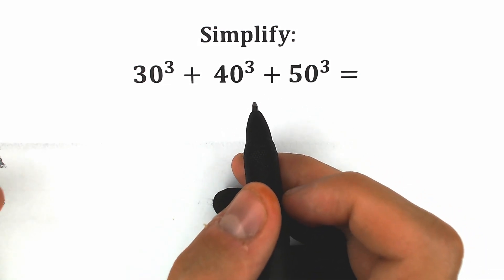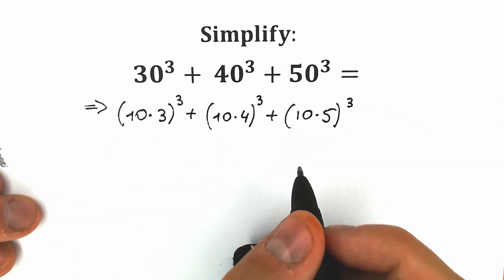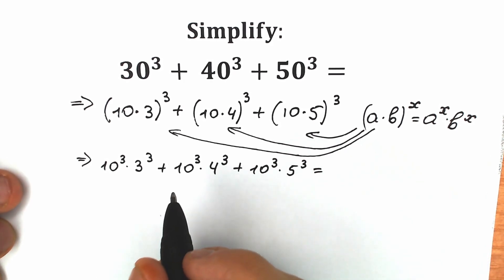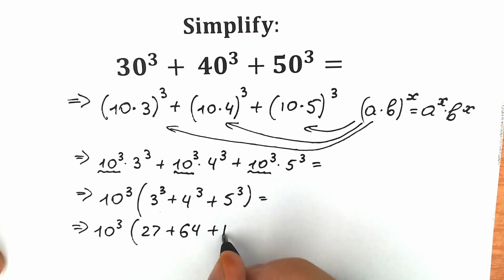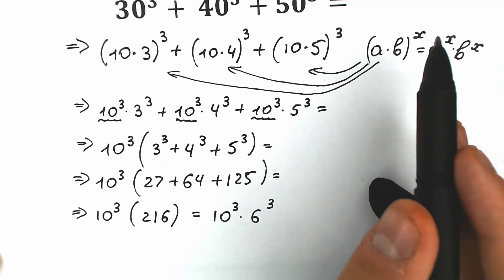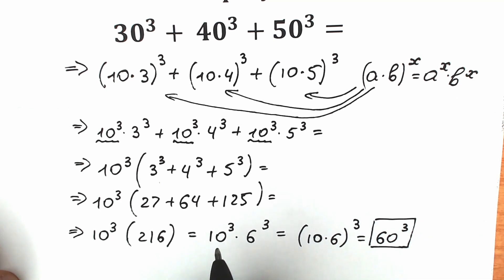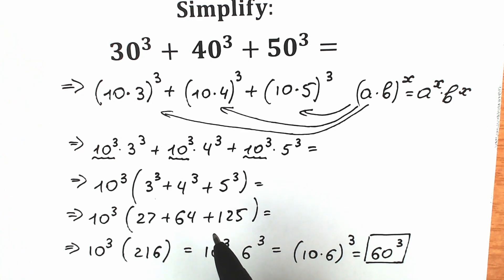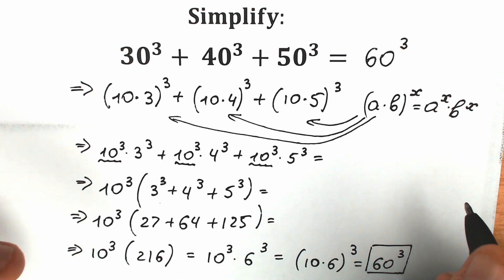You Need to Know This Simple Math Trick – Can You Figure It Out?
A great challenge today.